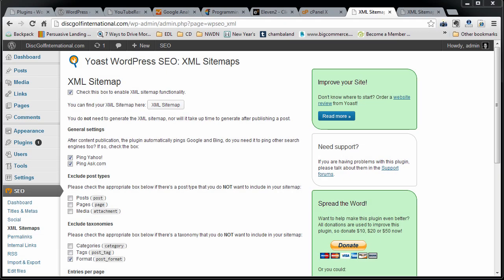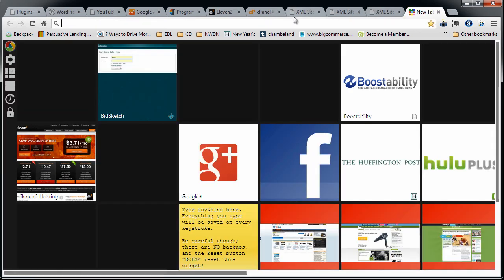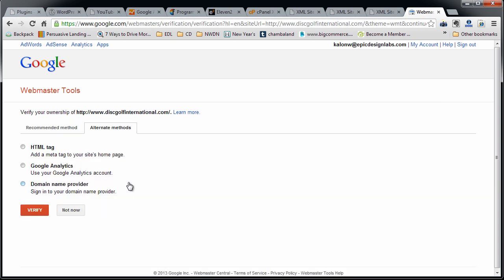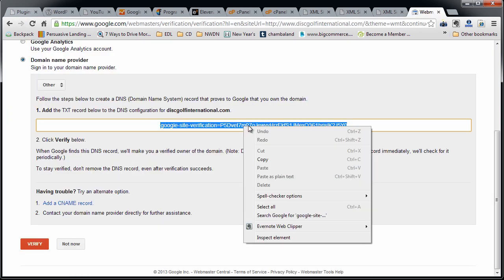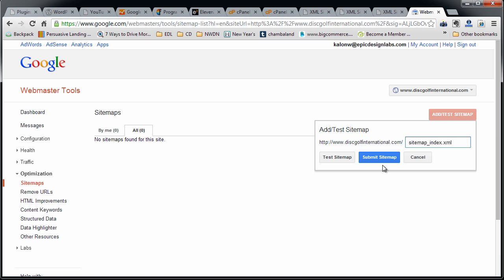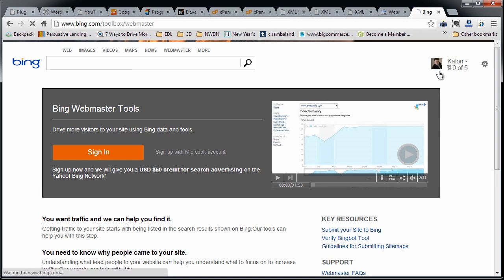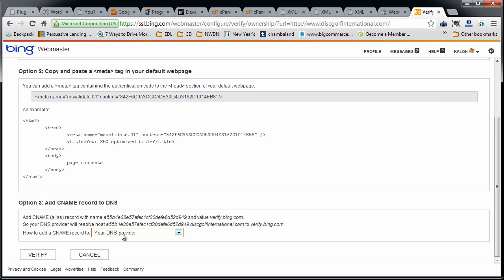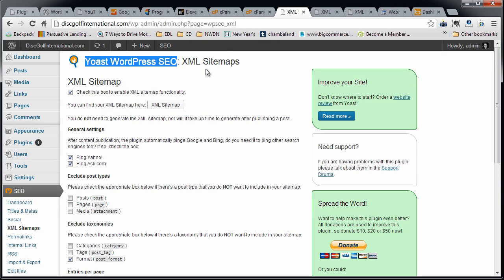How to Submit your Sitemap to Google and Bing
In this guide we'll show you how to post your sitemap to Google and Bing to submit your site to search engines. to join our newsletter and receive free tips delivered right to you!

search engine submission
search engine
google webmaster tools
free search engine submission
google search engine submission
search engine submitter
submit site to search engines
submit website to search engines
search engine submission
submit site to search engine
submit to google
search engine
google webmaster tools
search engine optimization
submit to bing
bing submission
google submission